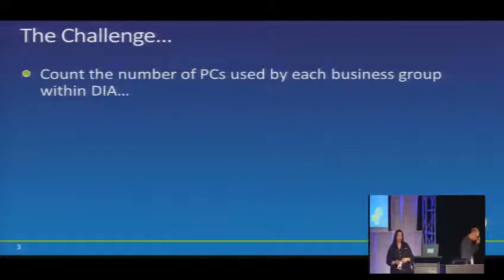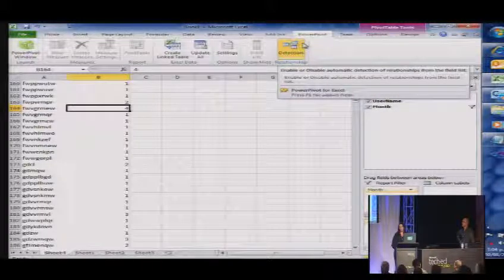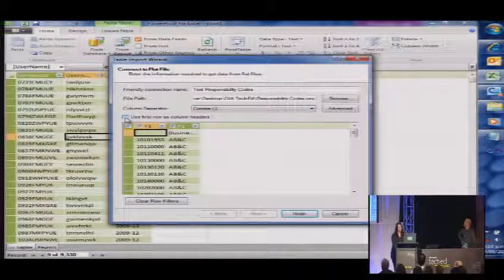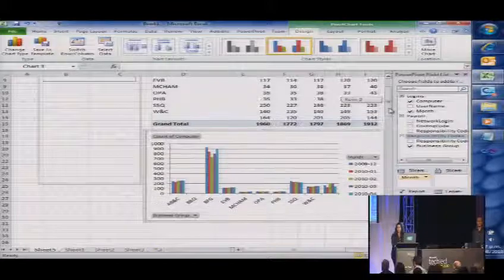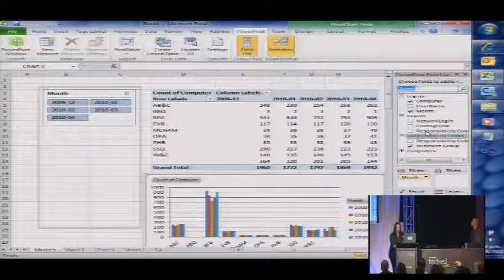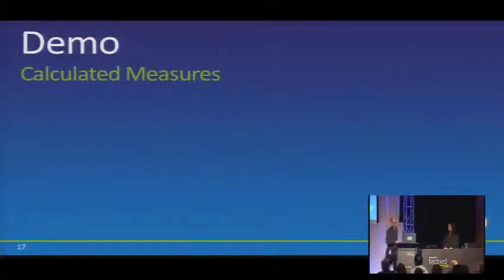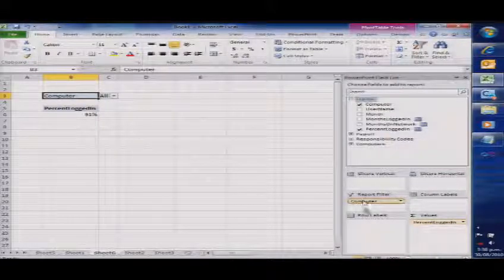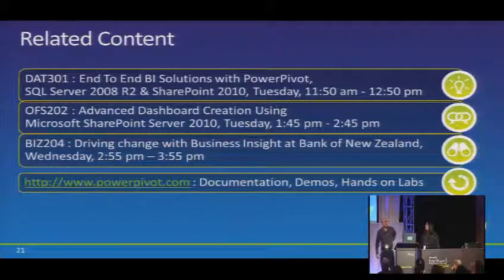Tech·Ed New Zealand 2010 Self Service Business Intelligence with Excel 2010 and PowerPivot